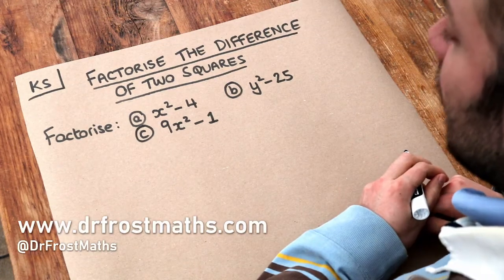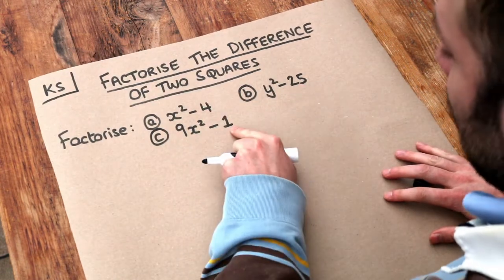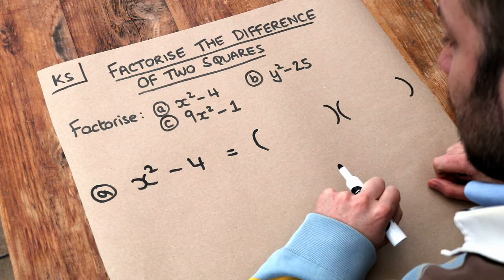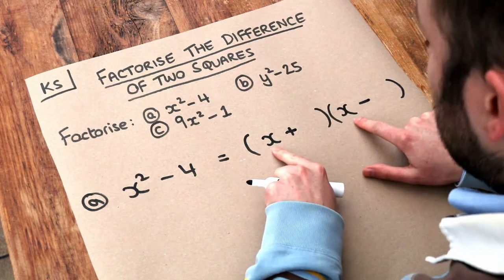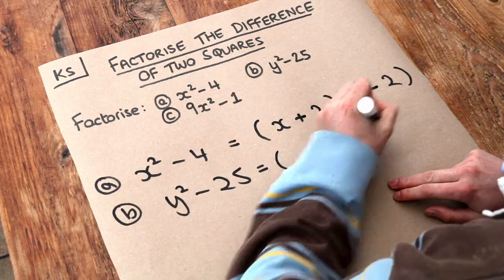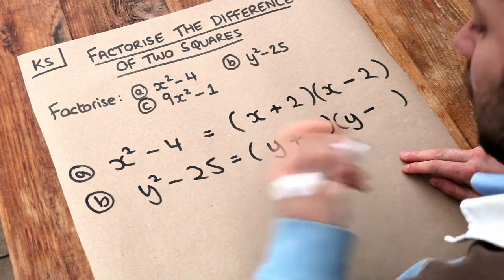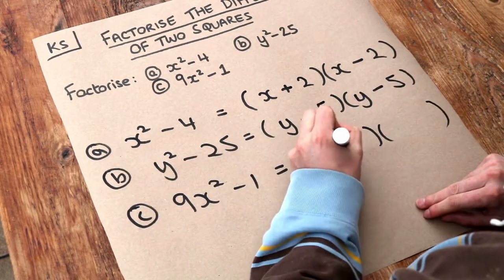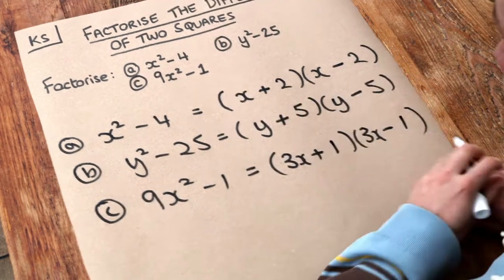Key Skill - Factorise the difference of two squares.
"Factorise the difference of two squares."